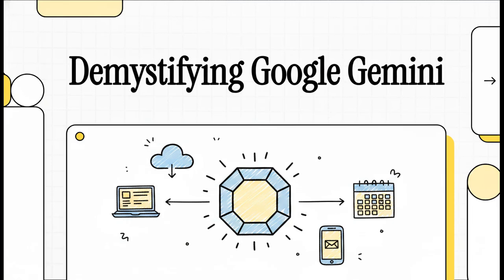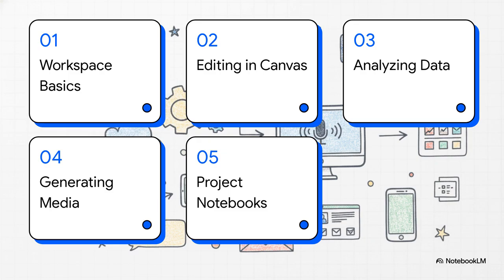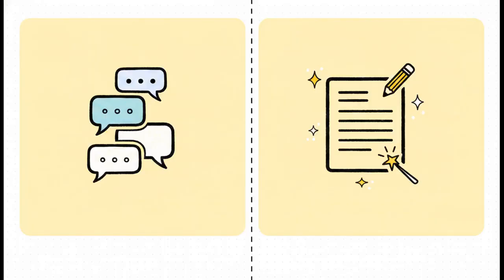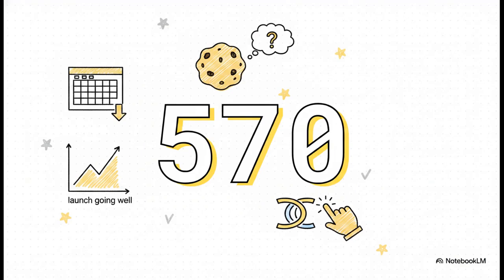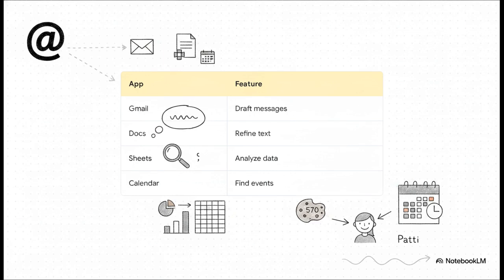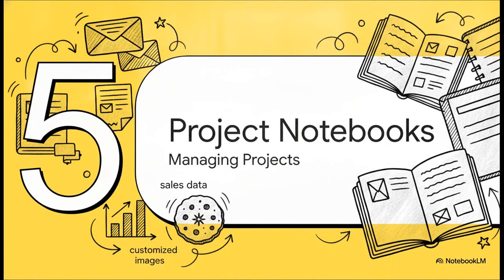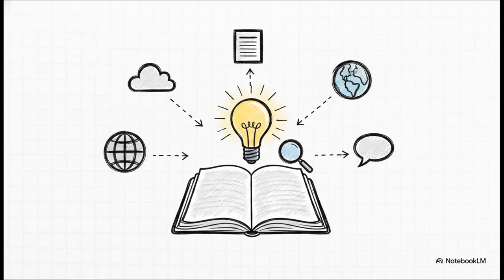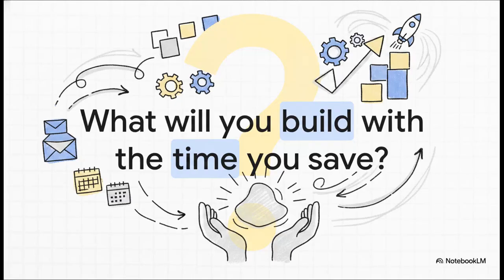I Tried Gemini Titanium (And It Changes Everything)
Tried Gemini Titanium (And It Changes Everything). I Tried Gemini Titanium (And It Changes Everything)Here is a complete, engaging 5-minute YouTube video script for **"Gemini Titanium."**
### **Title Idea:** The Ultimate Powerhouse: Is Gemini Titanium the Future? 🚀
**Estimated Reading Time:** ~5 Minutes
**Tone:** Energetic, authoritative, and tech-focused.
**(0:00 - 0:45) INTRO: The Hook**
**[Visual: Fast-paced montage of futuristic AI graphics, glowing titanium textures, and high-quality rendering sequences. Fade into you on camera.]**
**[Audio: Upbeat, modern electronic background music starts playing softly.]**
**Host (You):**
"Welcome back to the channel! Today, we are talking about something that is fundamentally shifting how we think about performance, power, and digital creation. We are diving deep into the absolute powerhouse that is Gemini Titanium.
If you thought you knew what top-tier performance looked like, it’s time to recalibrate. In the tech world, 'Titanium' isn't just a buzzword for premium materials anymore; it represents the absolute apex of durability and processing capability.
Whether you are rendering massive 3D environments, multitasking heavy workloads, or looking for the ultimate tool to streamline your digital workflow, Gemini Titanium is engineered to carry the heaviest loads without breaking a sweat. In this video, we are going to break down exactly what makes it so special, how it performs under extreme pressure, and why it might just be the most important upgrade of the year.
 SEGMENT 1: What exactly is Gemini Titanium?**
**[Visual: B-roll footage of sleek tech hardware, data centers, or dynamic glowing networks. Text on screen: "The Architecture of Titanium"]**
**Host (You):**
"So, what exactly do we mean when we talk about Gemini Titanium? Think of standard processing like an everyday commuter car—it gets you from point A to point B reliably. Gemini Titanium, on the other hand, is the heavy commercial machinery of the tech space. It is built strictly for high capacity, maximum torque, and relentless endurance.
At its core, Gemini Titanium represents the most advanced, uncompromising tier of computational architecture. It is designed to process astronomical amounts of data with zero latency. We are talking about an infrastructure that can seamlessly integrate deep machine learning, complex problem-solving, and real-time generation into one unified system.
When you attach the name 'Titanium' to Gemini, it signifies strength. It means no matter how heavy the processing request is—whether it's crunching massive databases, running intricate logical algorithms, or generating hyper-realistic visual elements—the system doesn't just survive; it thrives. It's the ultimate foundation for anyone who demands professional-grade output."
) SEGMENT 2: Heavy-Duty Performance & Simulation**
**[Visual: Screen recording or B-roll of highly detailed vehicle simulations, complex 3D gaming environments, and fast-rendering graphics.]**
**Host (You):**
"Let’s talk about where Gemini Titanium really flexes its muscles: heavy-duty performance and simulation.
If you are someone who spends hours running dense simulators—where physics, lighting, and environmental factors have to react in real-time—you know how easily standard systems can bottleneck. Frame rates drop, rendering takes forever, and the experience breaks.
Gemini Titanium is built to bulldoze through those bottlenecks. Because of its advanced neural processing, it can handle real-time physics calculations and environmental rendering flawlessly. Imagine running a highly detailed vehicle simulator where the suspension physics, weather effects, and traffic AI all operate perfectly in sync, with absolutely zero lag.
But it goes beyond gaming. For 3D designers and engineers mapping out heavy transport routes, or analyzing architectural stress points, the Titanium tier acts as a co-pilot. It handles the background processing so you can focus purely on the mechanics and the creativity of your project. It's like having a supercomputer right at your fingertips."
**(3:10 - 4:15) SEGMENT 3: The Ultimate Tool for Content Creators**
**[Visual: B-roll of video editing timelines, thumbnail design software, and high-quality photo manipulation.]**
**Host (You):**
"Now, how does this actually impact us as creators? This is where Gemini Titanium changes the game completely.
Content creation today is a heavy operation. You’ve got to manage high-definition video files, balance audio levels, adjust dynamic lighting in photos, and constantly optimize your metadata for the algorithm. Gemini Titanium acts as your personal production studio.
Need to perfectly balance the lighting on a tricky outdoor photo where the sun glare is ruining the shot? Titanium’s advanced image processing can